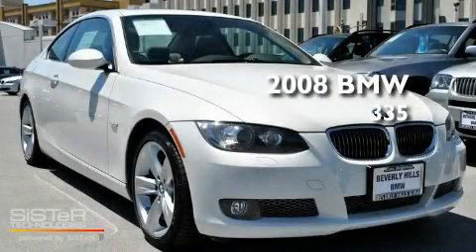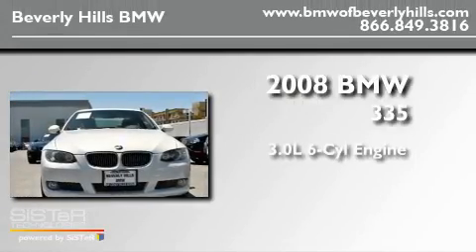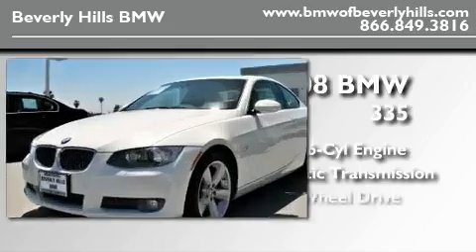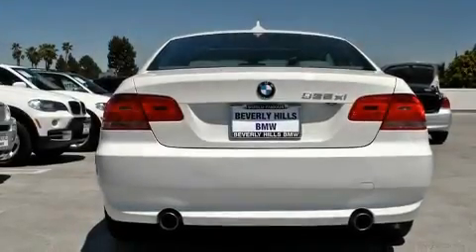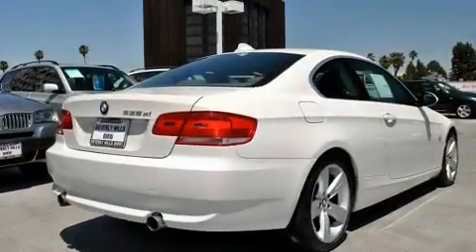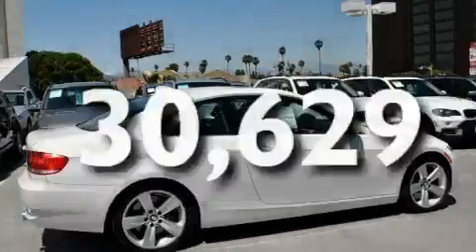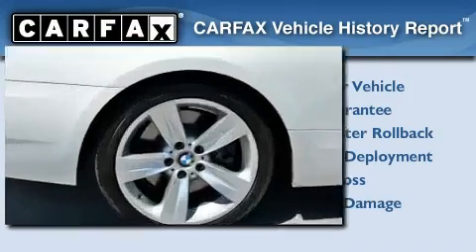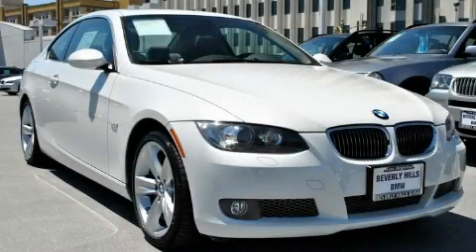2008 BMW 335 Certified Los Angeles CA 90036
We've been honored to serve the Los Angeles CA area , we promise that your experience at our dealership will exceed your expectations !

 Year : 2008

 Make : BMW

 Model : 335

 Engine : 3.0L I-6 cyl

 Trans . : Automatic

 Exterior : White

 Miles : 30,629

 Interior : Gray

 8825 Wilshire Boulevard

 Preowned 2008 BMW 335 Los Angeles CA